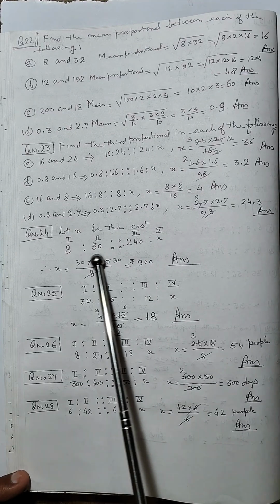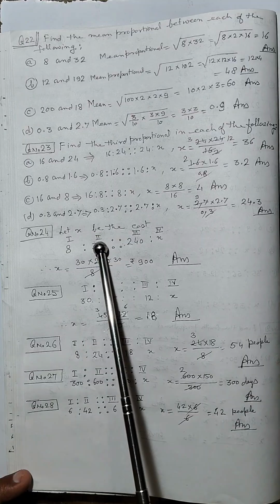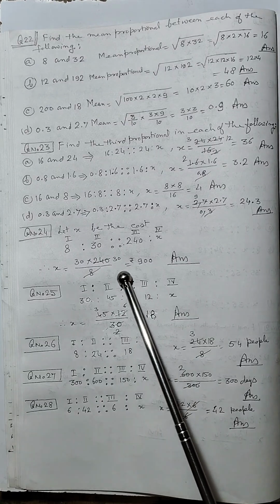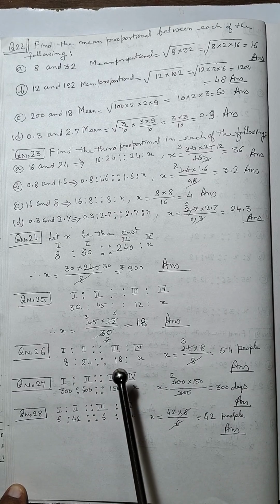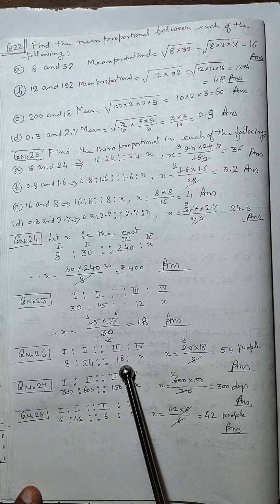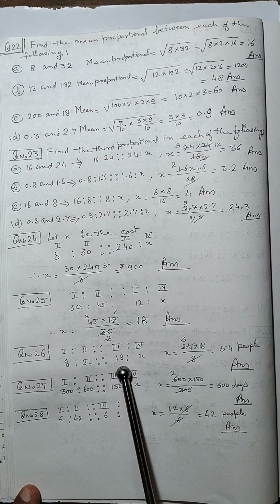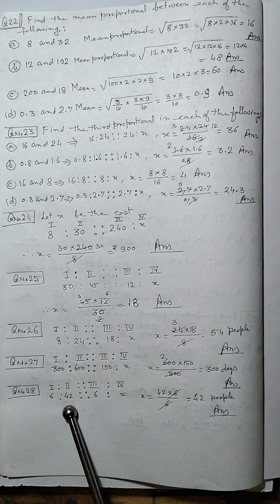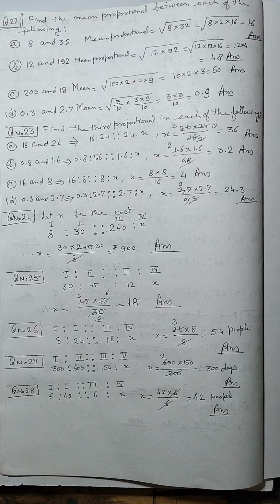ICSE maths class 8 exercise 15 question number 22 to 28